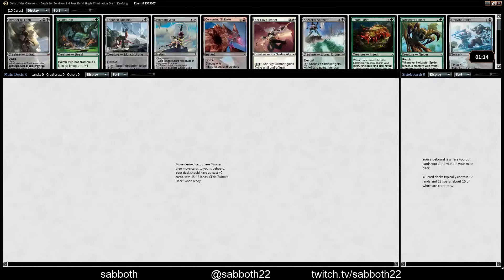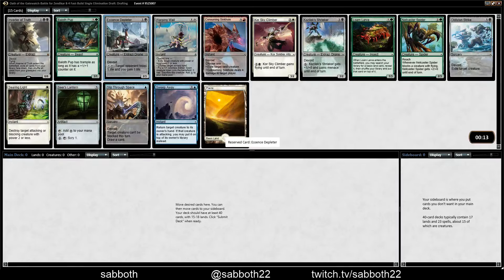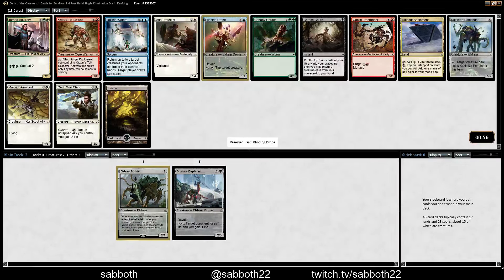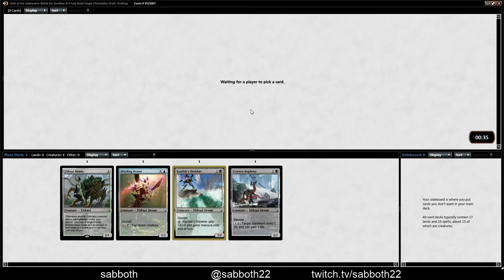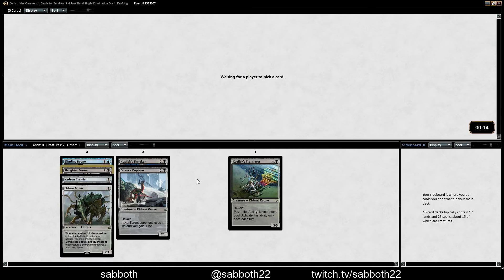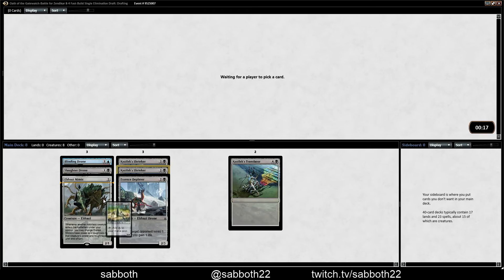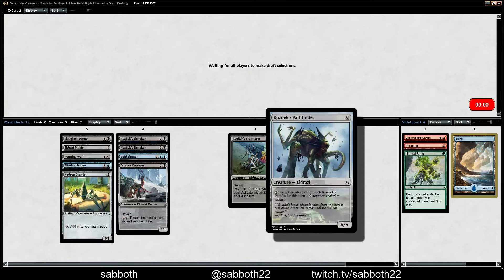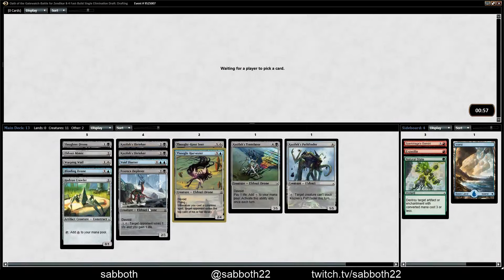Sabboth - OGW draft #4 - drafting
Join me in the dusk of a format with an Oath of the Gatewatch draft.